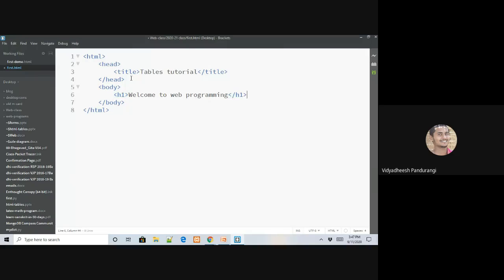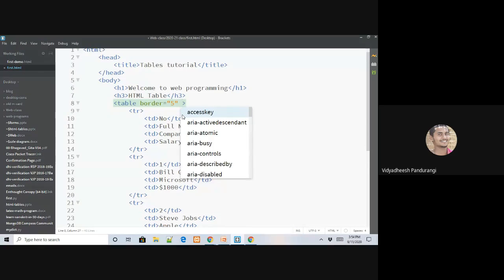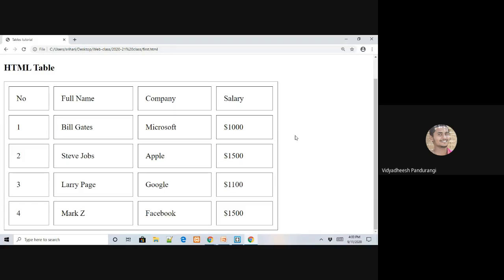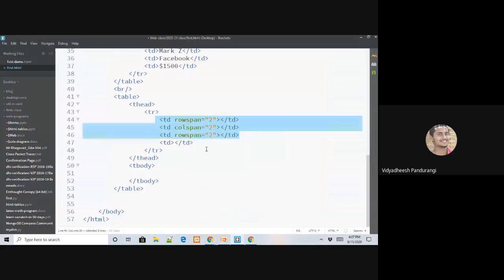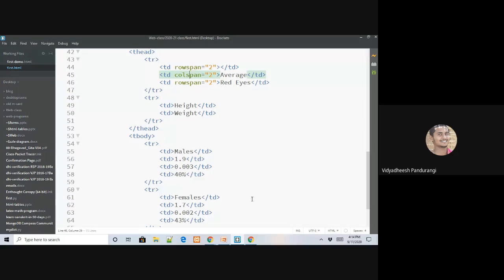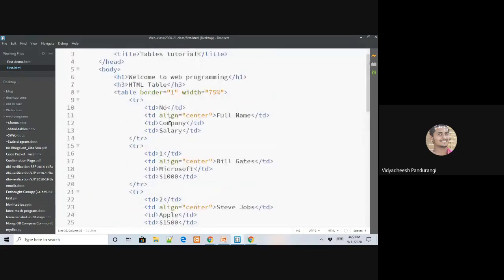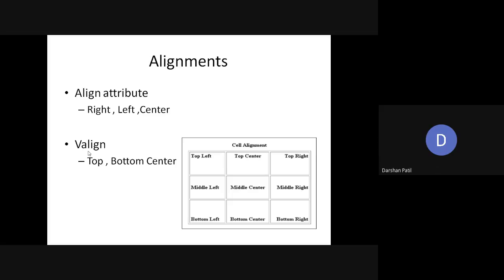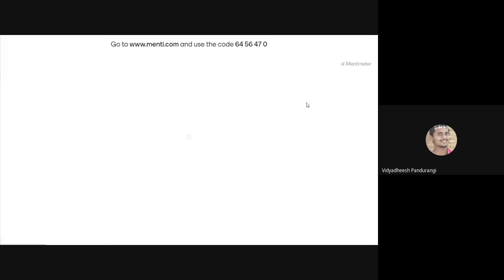Web Programming Class: HTML Table - 11/09/2020 By Prof. VJP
This video describes about HTML table and related concepts. The alignment of the table , the placement of the content of each cell in the table, setting the border, header, body and footer of the table, spanning across rows and columns are covered here.